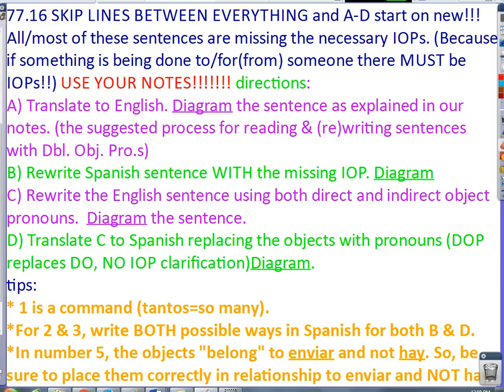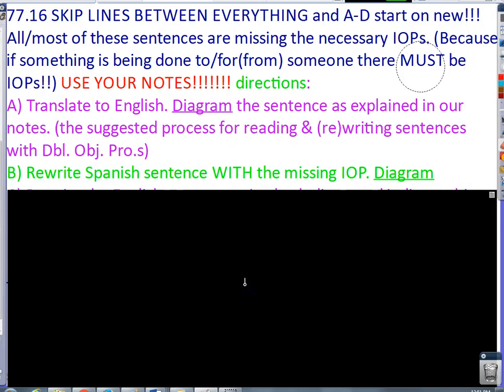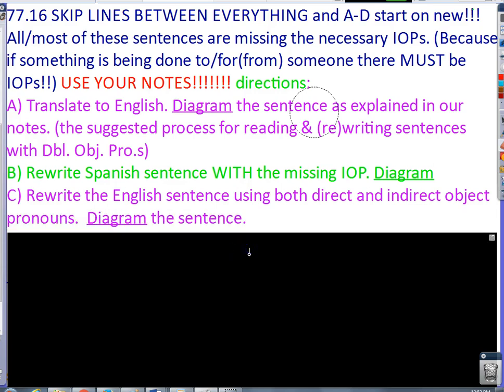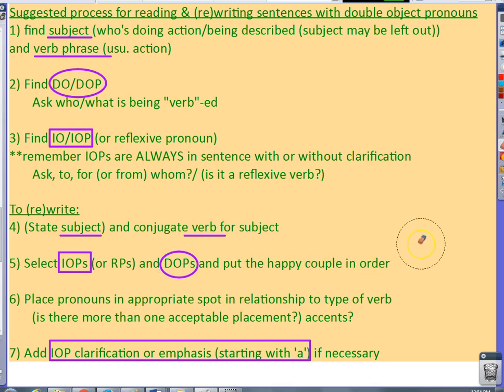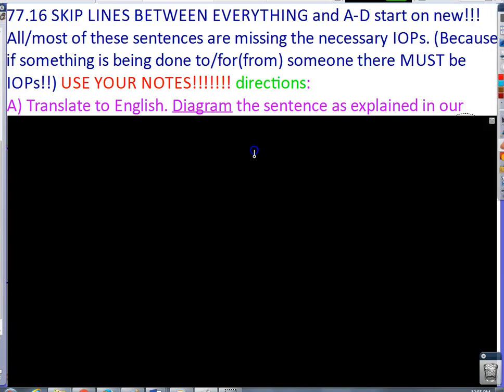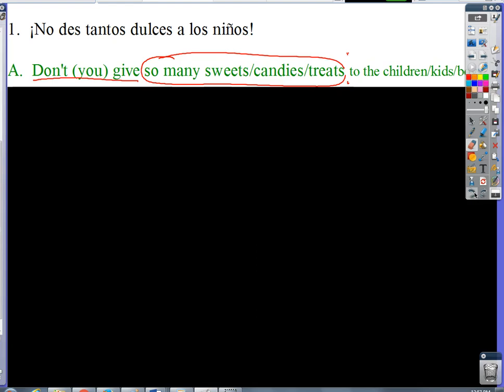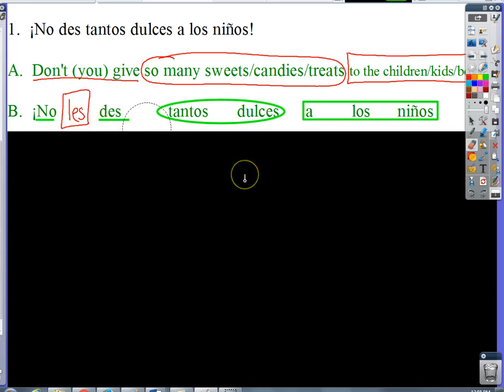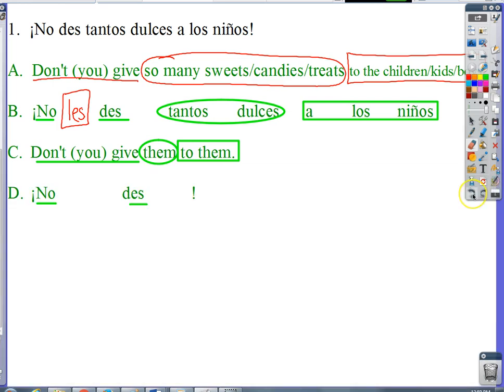3A Unit 2AB 77.16 modelo & 1 explanation